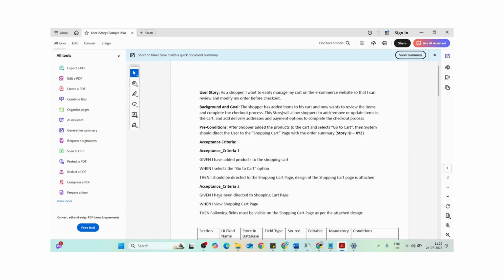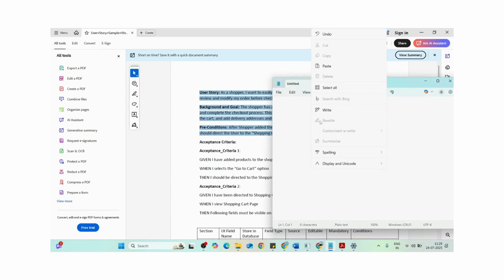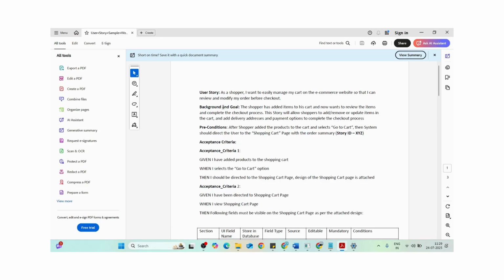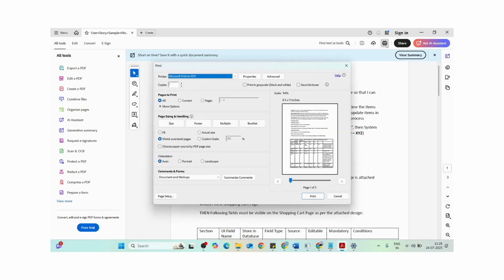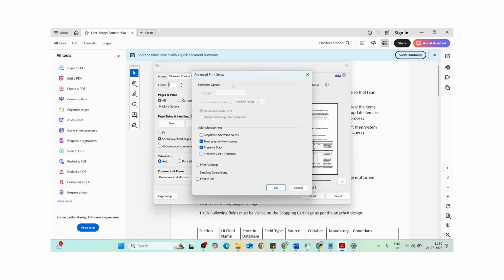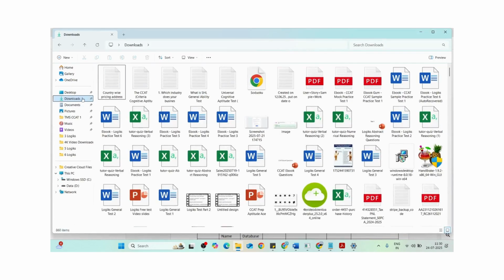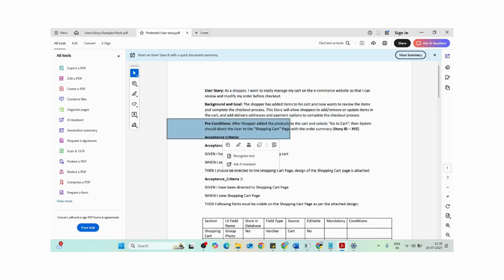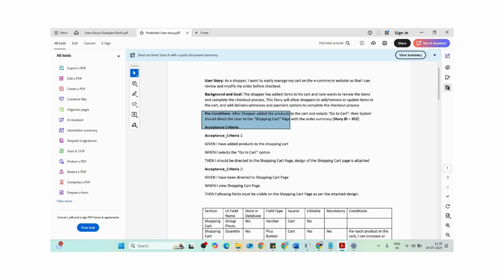How to Disable Copy from a PDF for FREE (Quick & Easy Guide)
Want to stop others from copying text from your PDF? In this quick tutorial, I’ll show you exactly how to disable copy and paste from a PDF using Adobe Acrobat Free. Perfect for protecting sensitive content or copyrighted material.